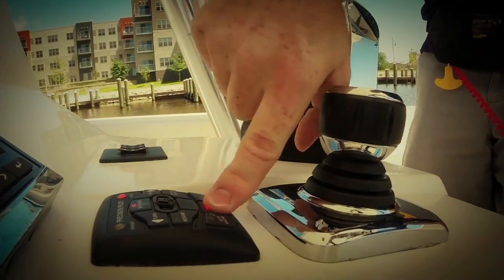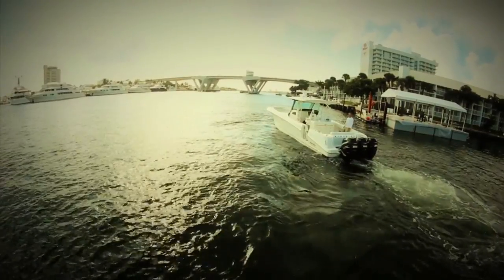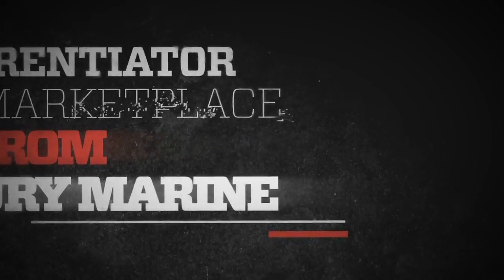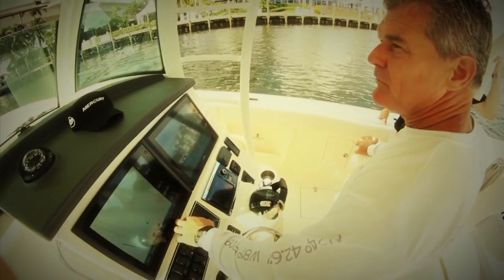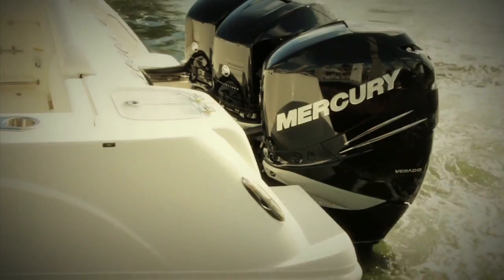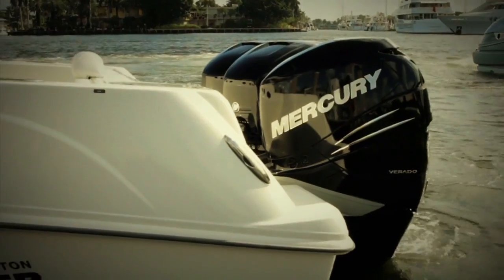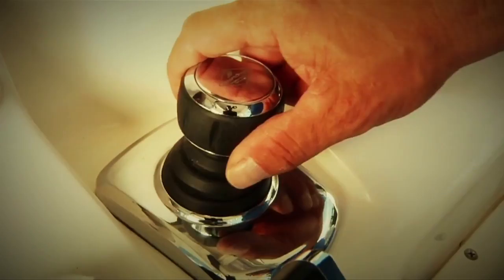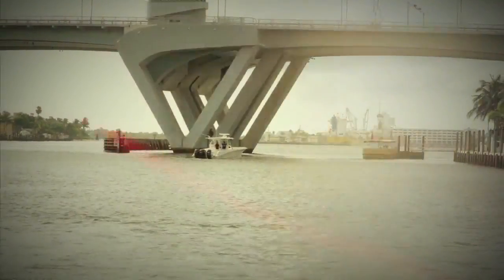Mercury Marine Revolutionizes Marine Industry with Skyhook GPS Technology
Mercury Marine continues to strive to be the number one choice for prop to helm solutions in the marketplace.  Consumers around the country are adopting joystick piloting for its ease of use and anglers in South Florida have noted that Skyhook is one of the most important attributes to their fishing experience.  Climb on board as Mercury takes you to Ft. Lauderdale to show the difference between having Skyhook and what happens when you don't.